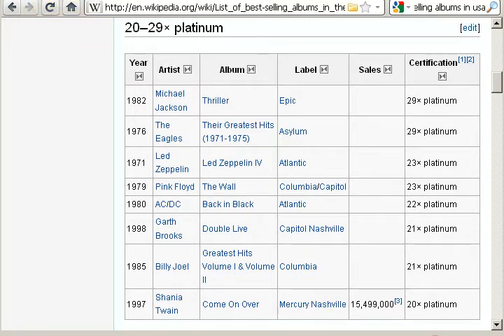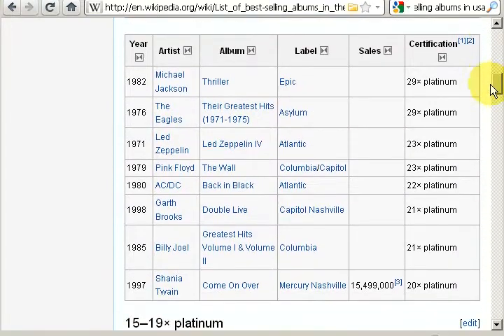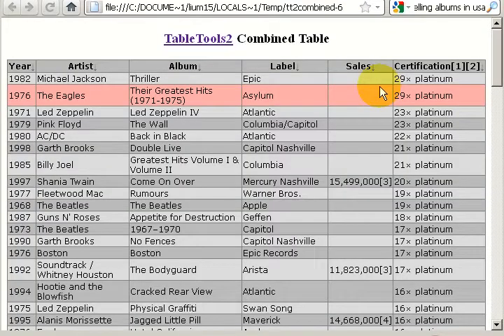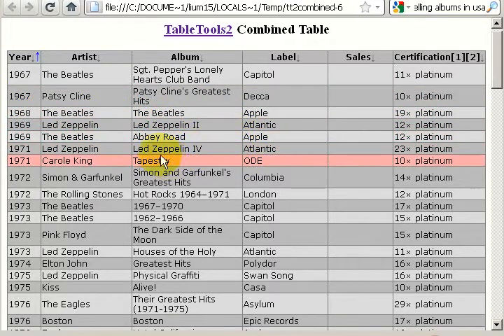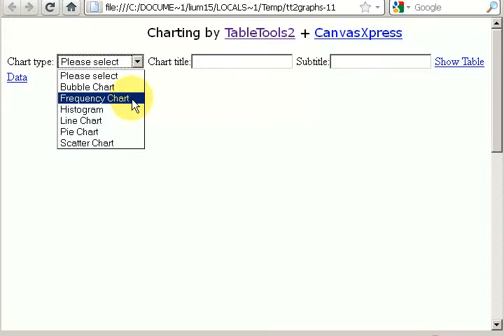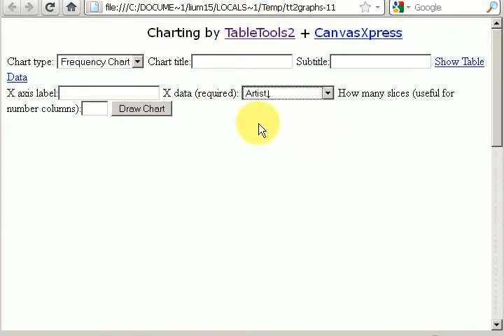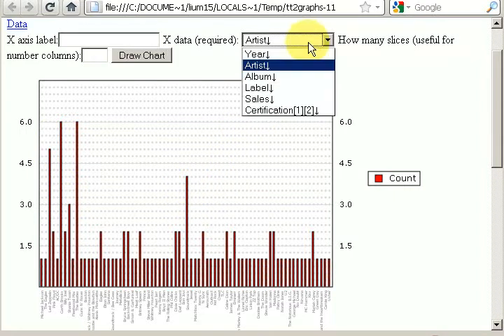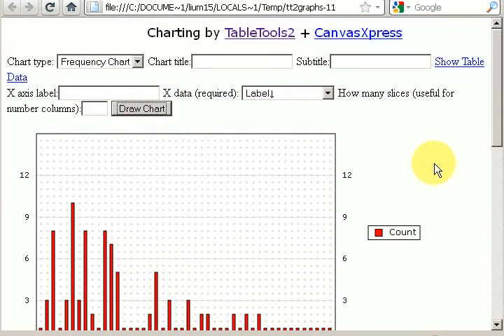Combining Tables (and Chart) with TableTools2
This video demonstrate how to combine paged tables into one big table and then sort or chart, etc., all using TableTools2. T TableTools2 is Mingyi Liu's free Firefox extension that transform a plain old HTML table into a powerful data provider - it instantly adds sort (multi-column sort supported), filter, search (range operations, regular expressions, etc. supported), copy (entire table, selected rows, columns or cells), chart (bubble, histogram, line, pie, scatter, frequency charts), summarize, combine and compare data tables. Website is